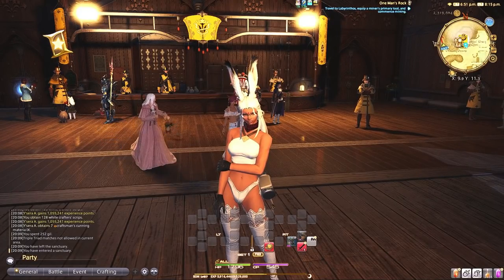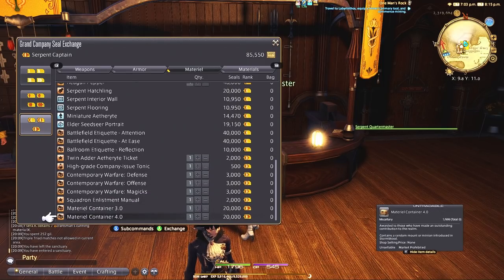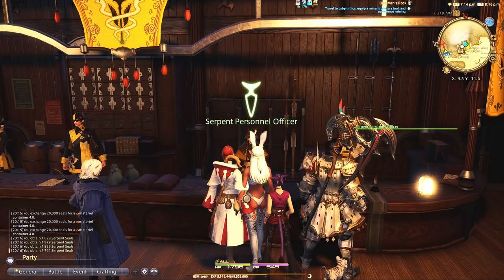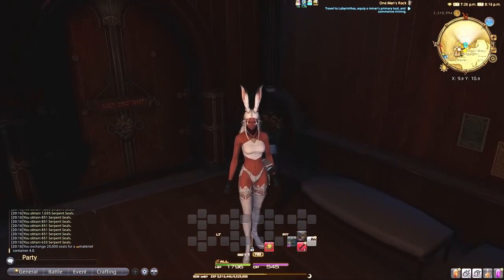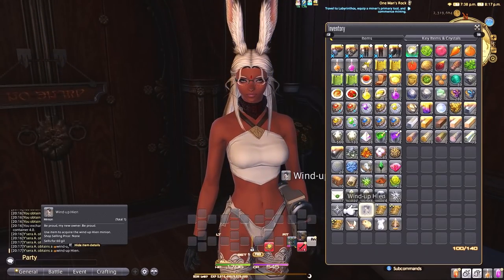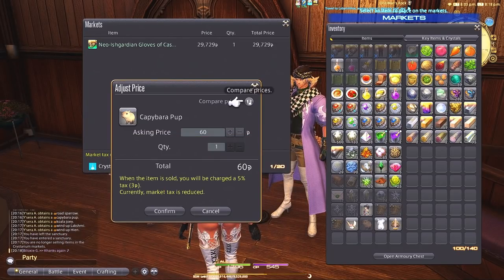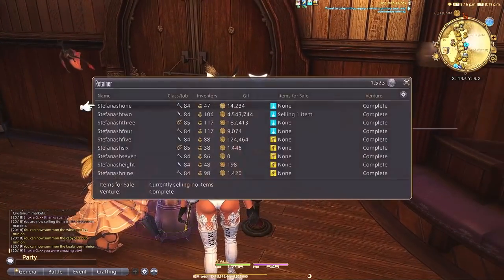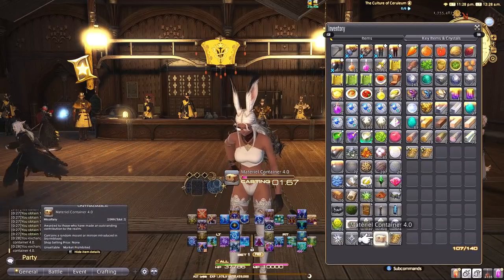Unlimited Mounts and Minions from FFXIV Grand Company!?! Material 3.0 & 4.0 Containers!